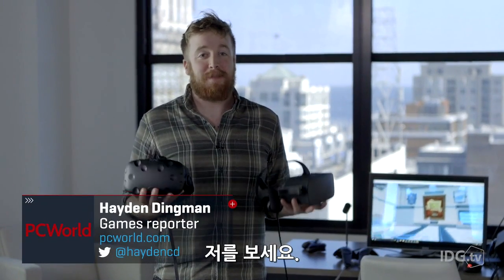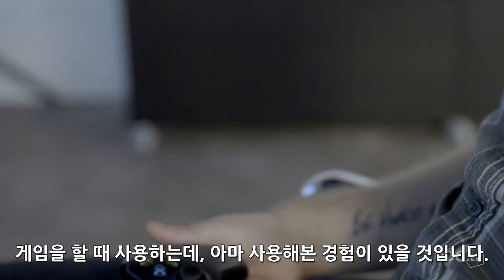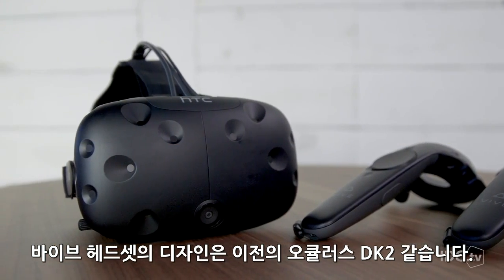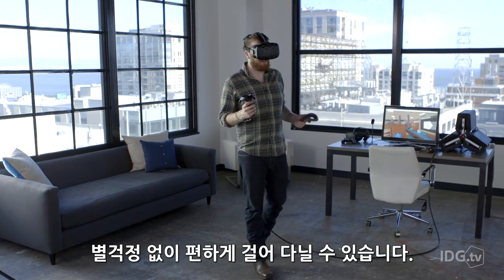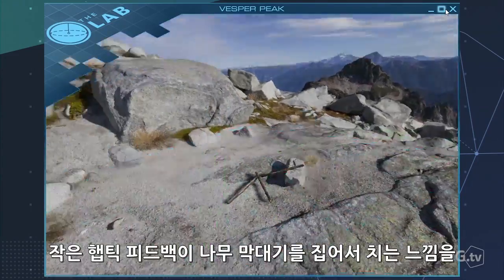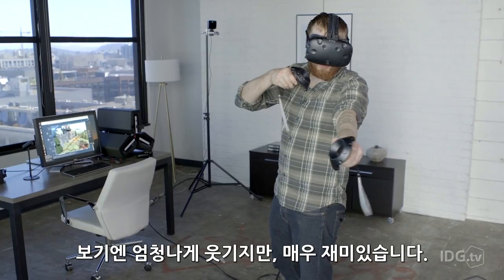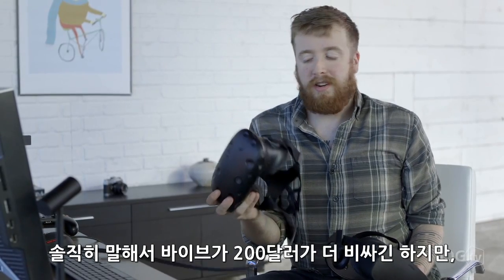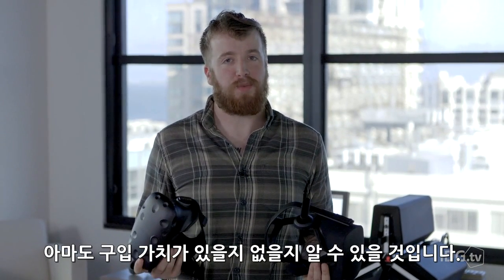테크비디오 | “오큘러스 리프트 vs. HTC 바이브” VR 헤드셋 전격 비교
VR이 현실이 되었습니다. 대표적인 VR 헤드셋인 오큘러스 리프트와 HTC의 바이브가 출시되었는데요, 과연 어떤 것이 더 좋을까요? 두 제품의 차이를 실감나는 영상으로 살펴보시죠.